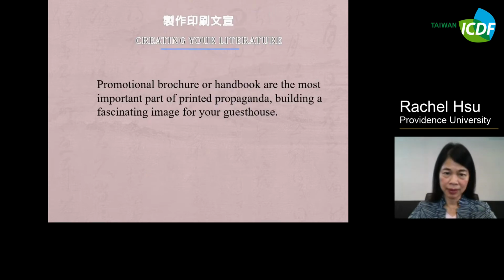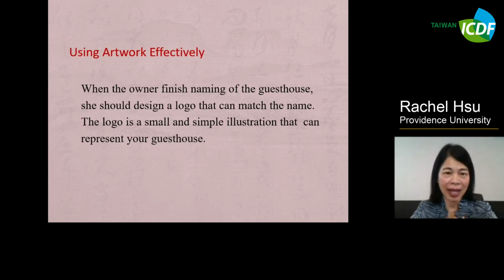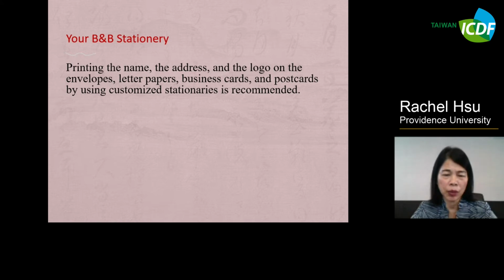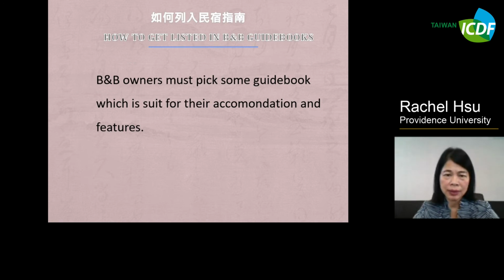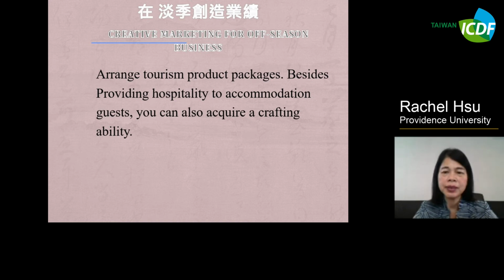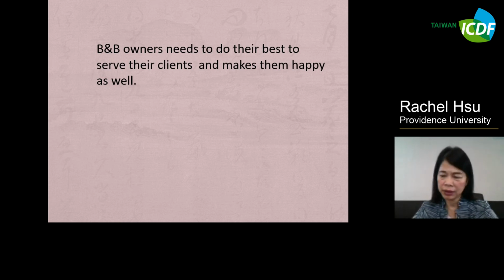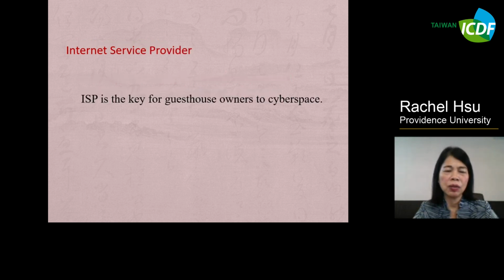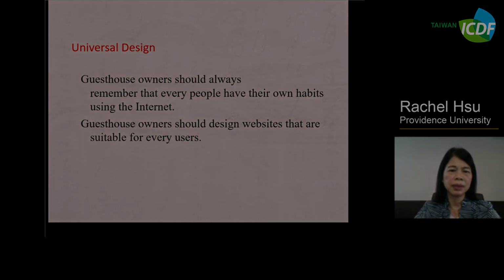9.3 Management of Hotels and Hostels -B&B Management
This course will introduce management of hotels and hostels by definating the characteristics and Categories of Hotel and B&B Management.

Lecturer：Dr. Shu-Li Hsu